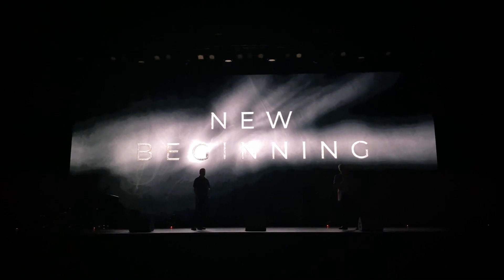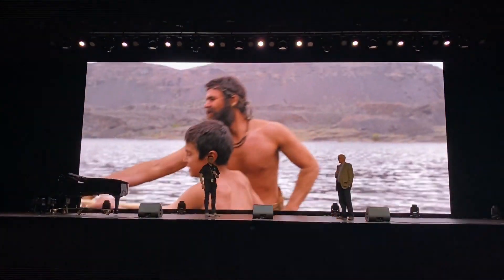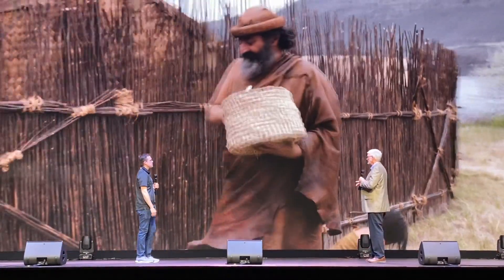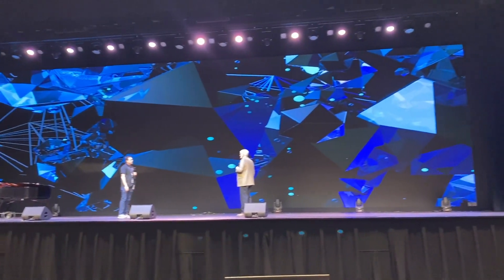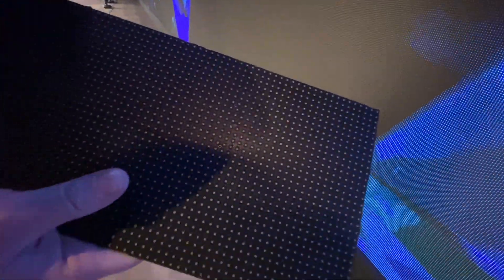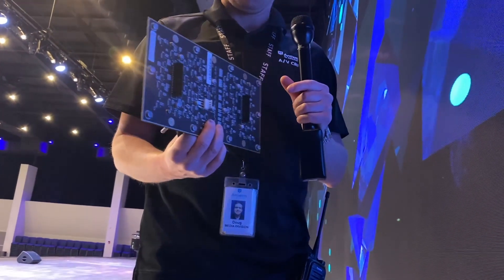Learn How the Massive LED Screen Works at the Ark Encounter.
Please help us continue to share the gospel around the world

Learn how the massive LED screen works at the Ark Encounter in this fascinating behind-the-scenes look at this marvel of technology.